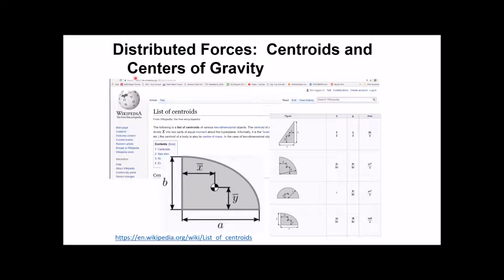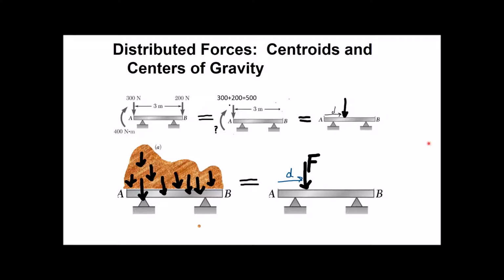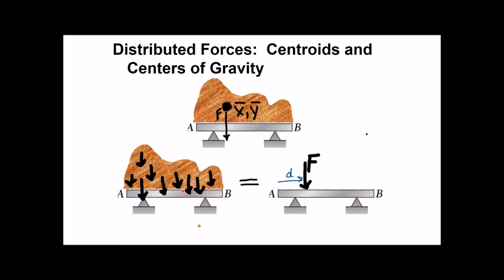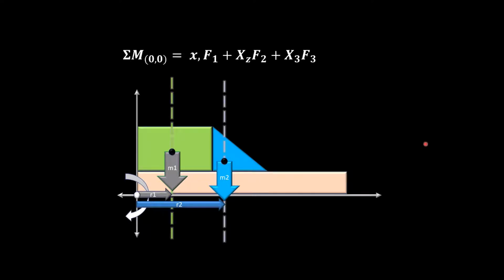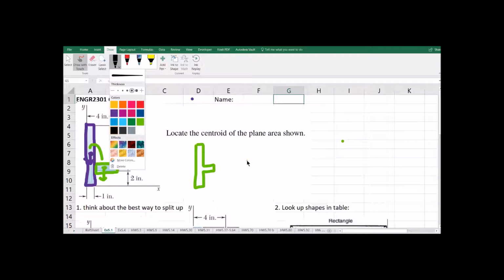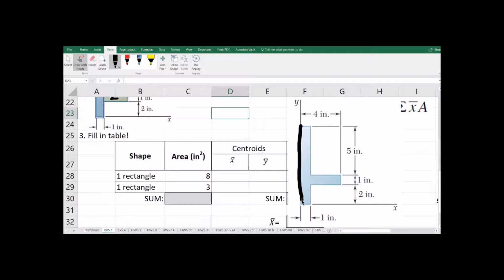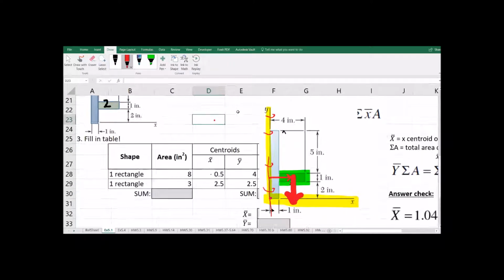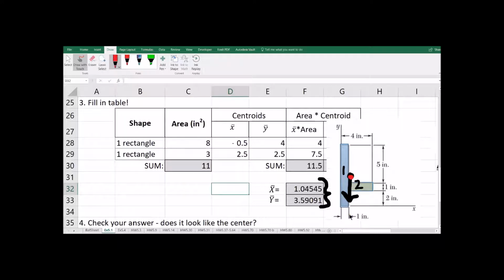Centroids for 2D shapes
Centroids